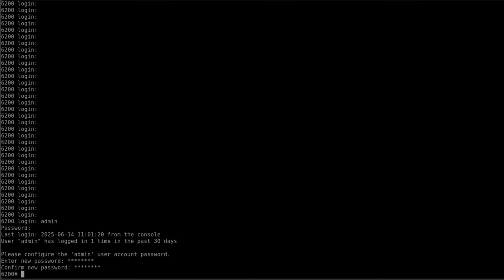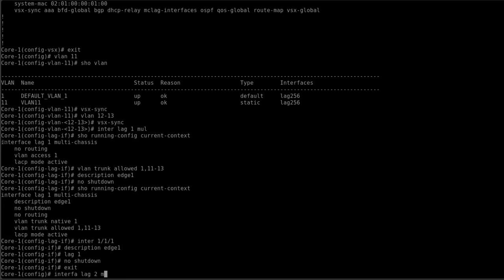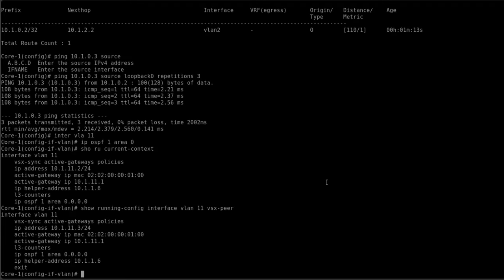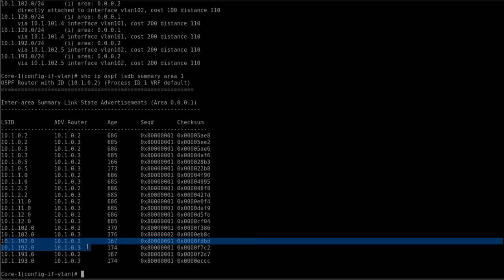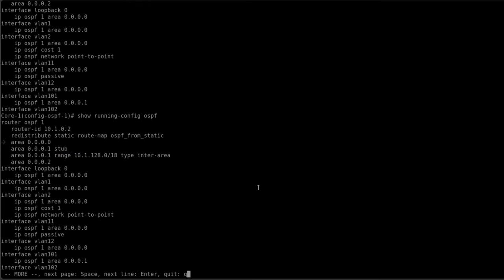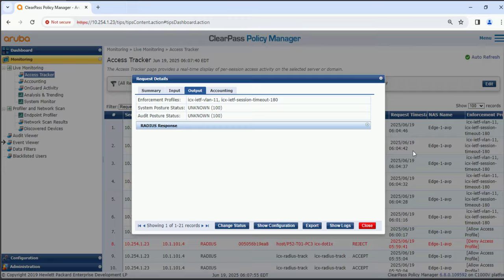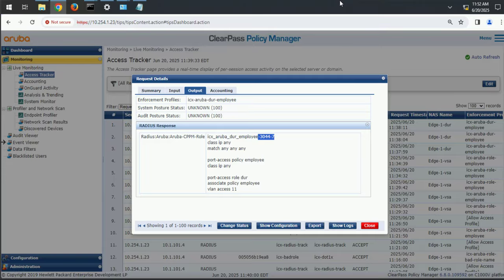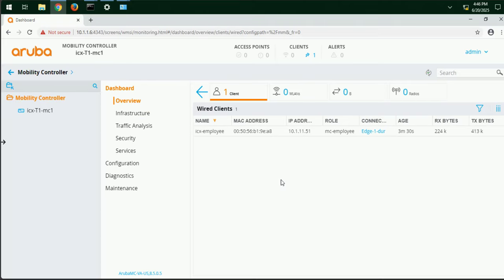CX Switch Configuration and UBT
This video introduce you to Aruba CX switch management. it goes through many areas and explain different concepts including

⦁ Initial switch login and basic ssh, http server configuration
⦁ VRF management
⦁ VSX configuration and verification
⦁ Single area OSPF configuration
⦁ Multi-area OSPF configuration
⦁ External OSPF routes
⦁ Integrating with ClearPass NAC solution
⦁ Configure port security
⦁ Configure 802.1X authentication
⦁ Integrate with Aruba gateway/controller
⦁ Dynamic Segmentation
⦁ Downloadable User Role LUR/DUR

00:00 Introduction
00:46 Initial Switch configuration and checkpoint creation
05:43 VRF and LACP Link Aggregation Configuration
33:20 Single Area OSPF configuration
57:37 Multi-Area OSPF configuration
01:12:23 OSPF and External Routes
01:38:14 Integration with ClearPass NAC and 801.1X Auth, Local User Role
02:07:33 Dowloadable User Role (DUR)
02:21:00 Dynamic Segmentation (UBT - User-Based Tunneling)